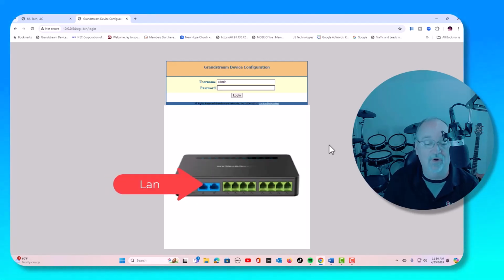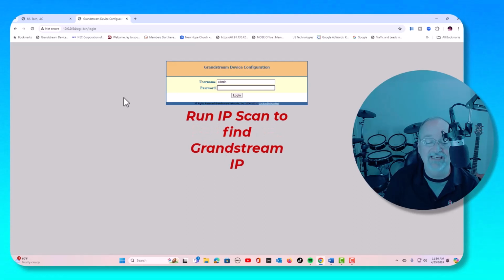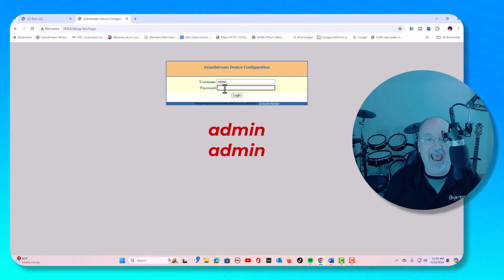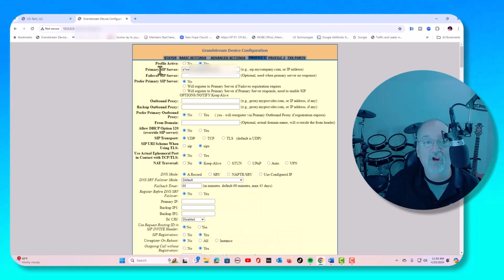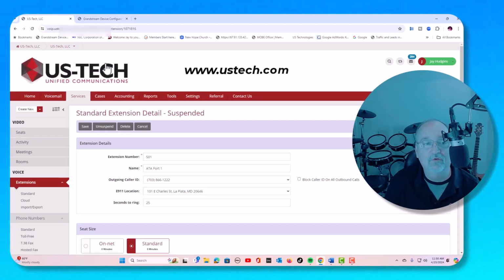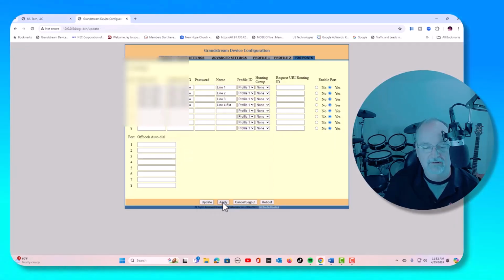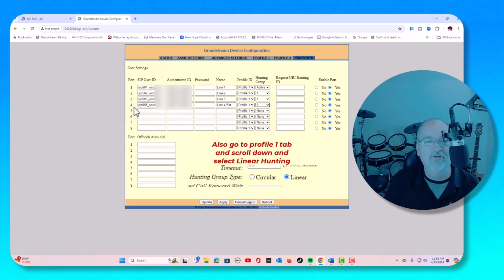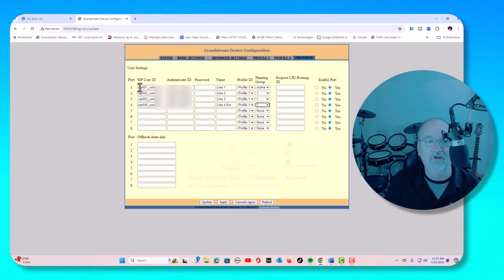How To Program Grandstream Ht818 Sip Gateway How To Program Grandstream Ht818 Sip Gateway Config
In order to learn more about How To Program Grandstream HT818 Sip Gateway, you must
The video is showing How To Program Grandstream HT818 Sip Gateway valuable information but also try to cover the following subject:
-how to program grandstream ht818 sip gateway configuration guide
-how to program grandstream ht818 sip gateway to pc
-Grandstream HT818 Setup Demo

Something I saw when I was researching info on How To Program Grandstream HT818 Sip Gateway was the absence of appropriate details.
How To Program Grandstream HT818 Sip Gateway nevertheless is an subject that I know something about. This video therefore should be relevant and of interest to you.
If you would like to discover even more about how to program grandstream ht818 sip gateway configuration guide I suggest you to take a look at our various other video clips
Have I addressed all of your questions about How To Program Grandstream HT818 Sip Gateway?
Individuals who looked for how to program grandstream ht818 sip gateway configuration guide also searched for how to program grandstream ht818 sip gateway to pc.